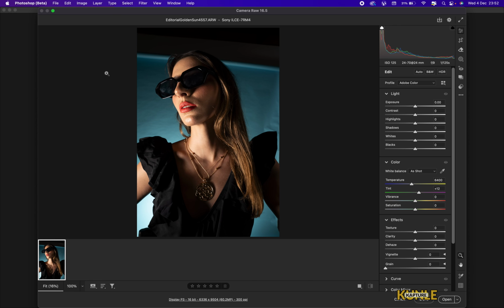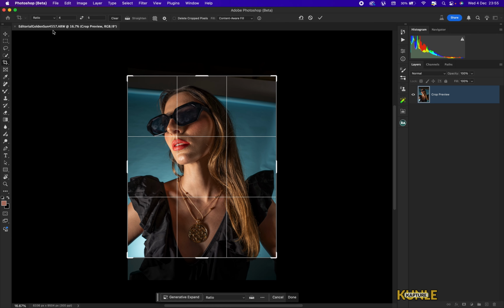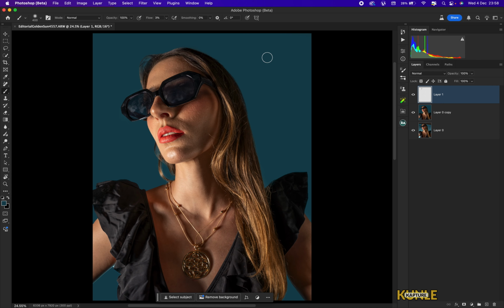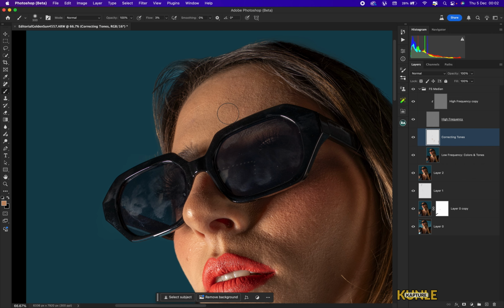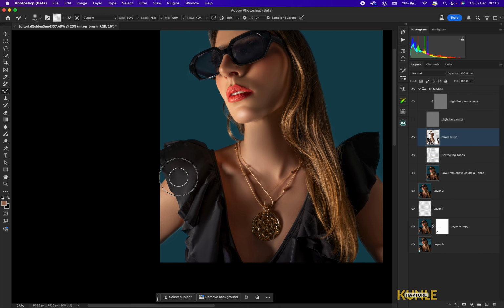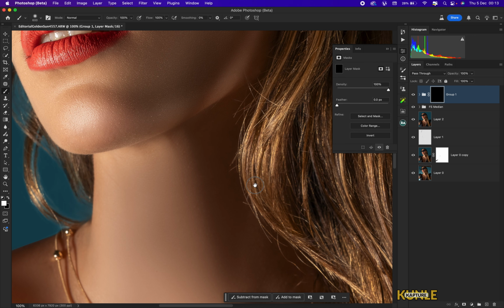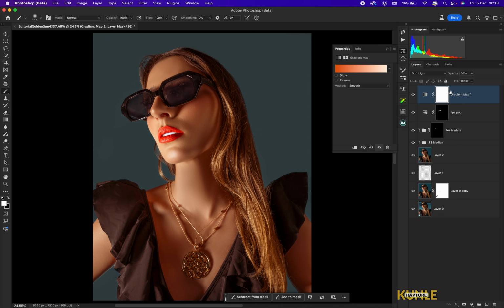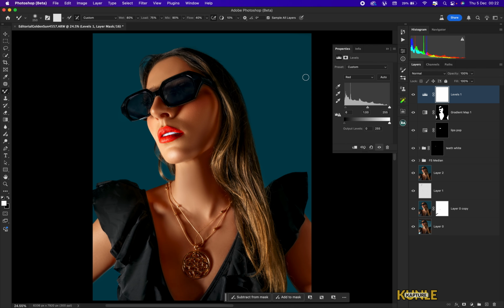Photoshop Mastery: Creative Photo Manipulation Techniques for Portraits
In this exciting tutorial, we’ll dive into the art of creative photo manipulation specifically tailored for portraits. Whether you're an aspiring artist or a seasoned photographer, this video will equip you with innovative techniques to transform your images into stunning works of art.

✨ What You’ll Learn:

Advanced Photoshop tools for portrait manipulation
Layering techniques to create unique compositions
How to blend different elements seamlessly
Tips for adding depth and dimension to your portraits
Step-by-step guidance on enhancing colors and moods
📷 Unleash your creativity and take your portrait editing skills to the next level! Share your thoughts and creations in the comments—we love hearing from you!

🔗 Resources:
Raw photo credit - Editorial Golden sun